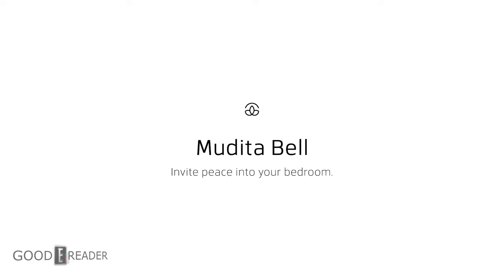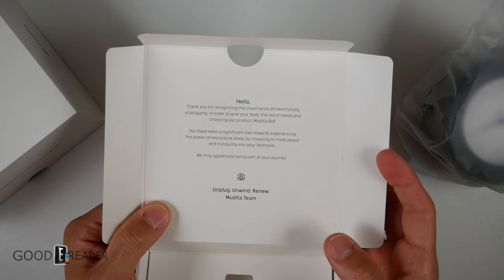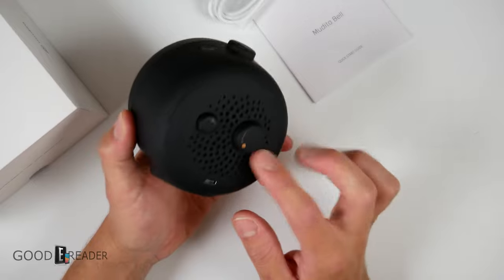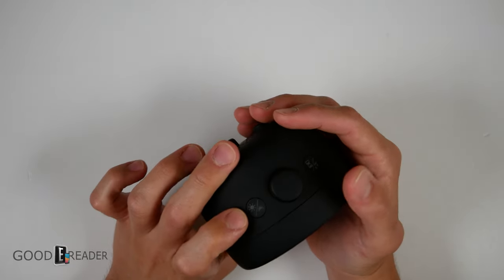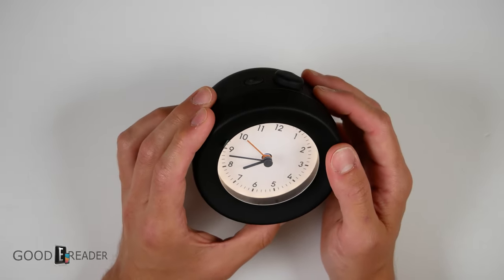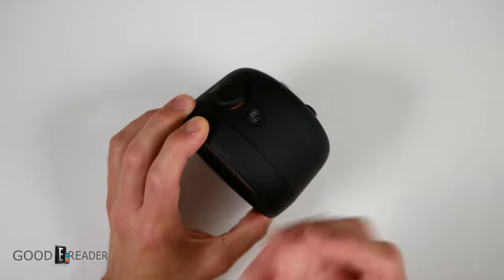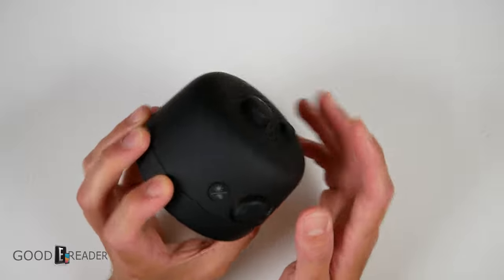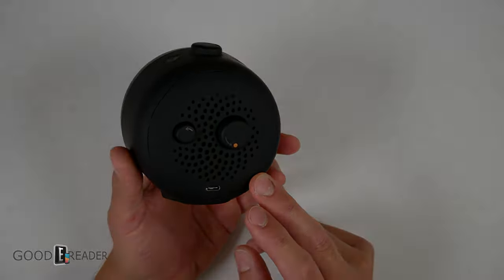The Most Peaceful Alarm Clock | Mudita Bell Review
The only clock you'll ever need?!
I mean, maybe. But check it out all the same.